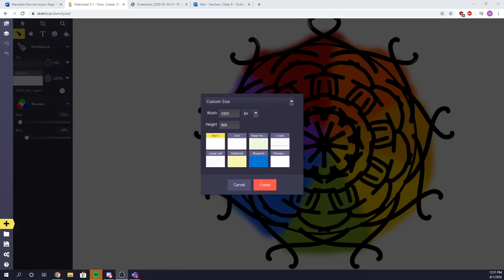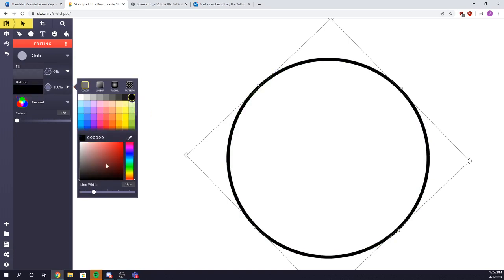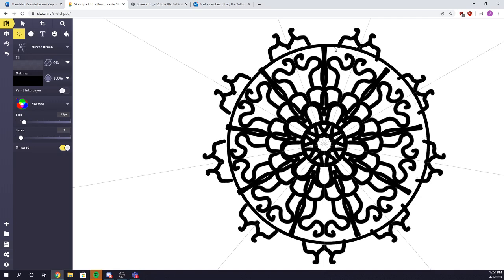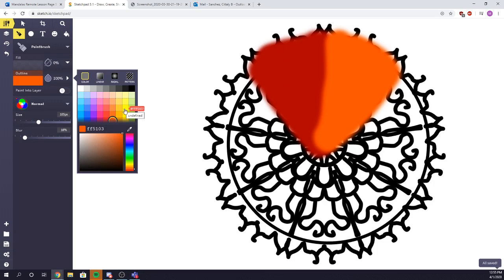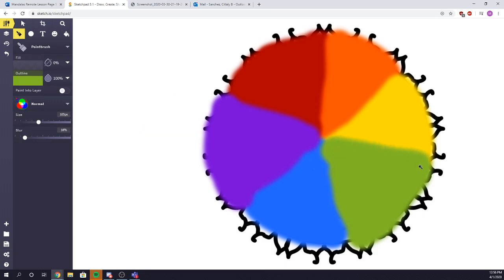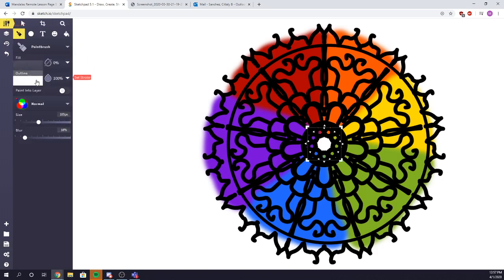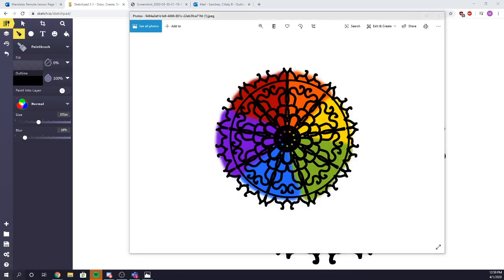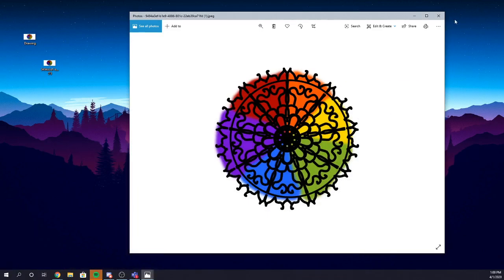How to create a mandala on Sketch.io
Teaches step by step how to create one.